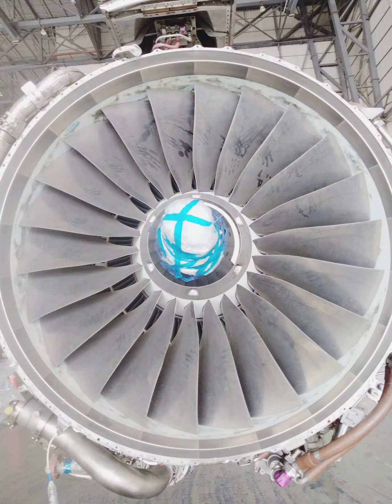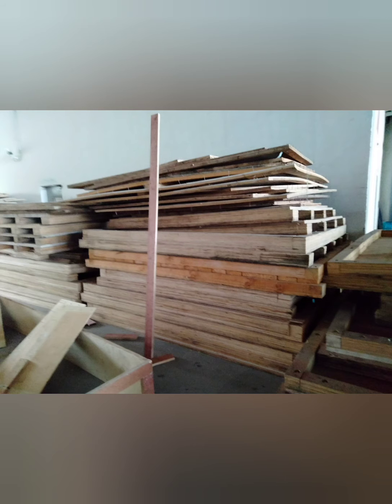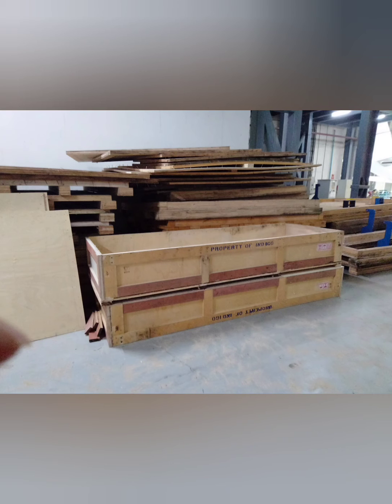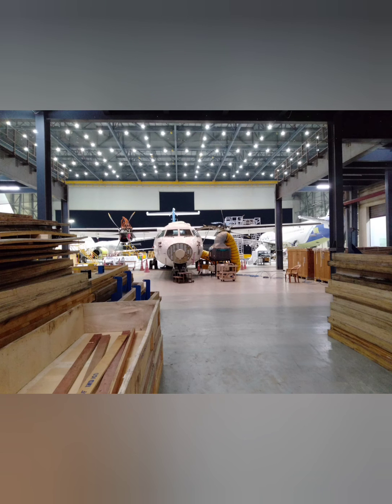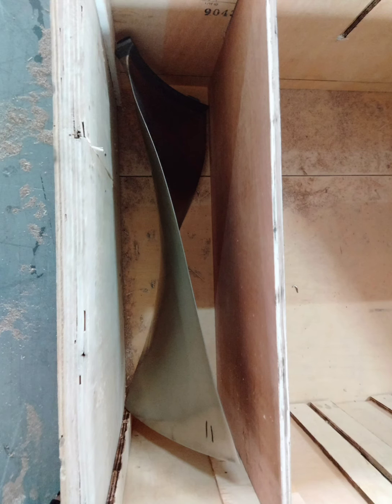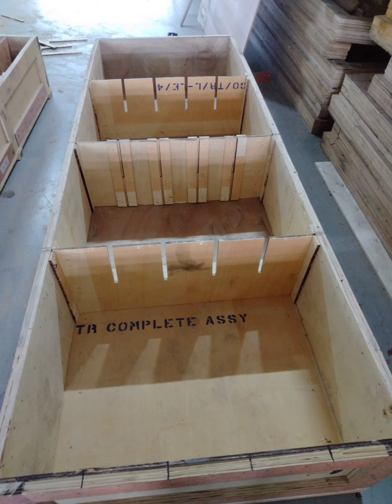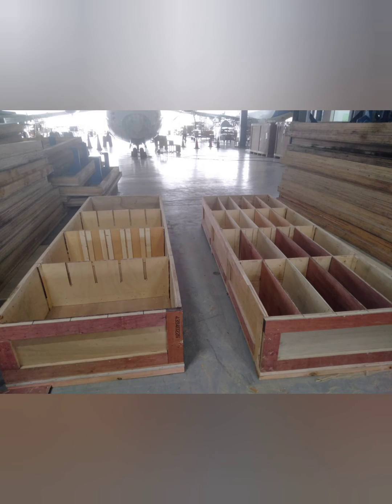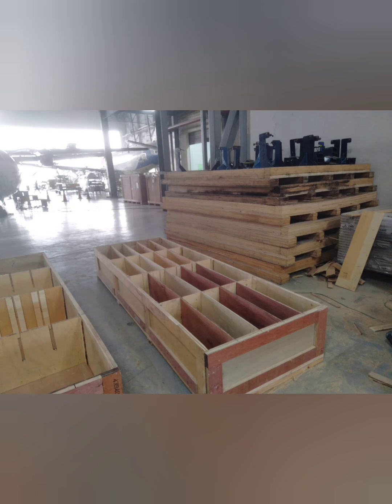engine fan blade boxes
we have making continues engine blade boxes for aeroplane 320